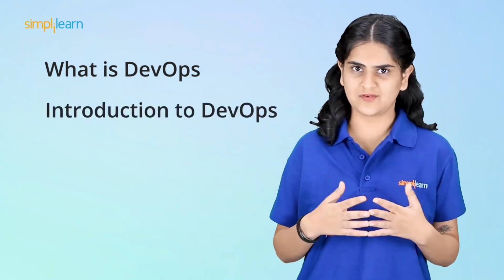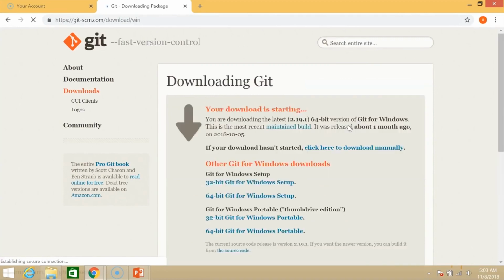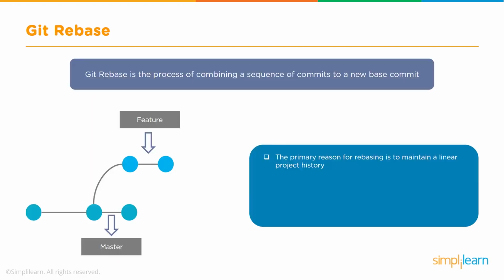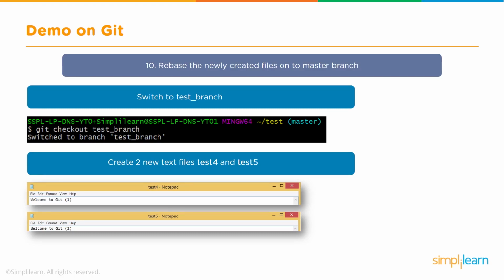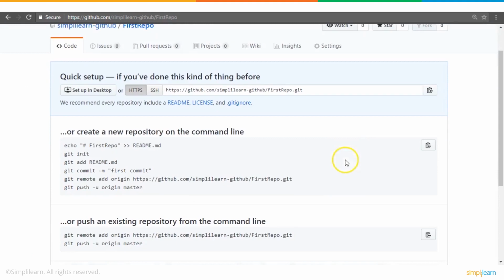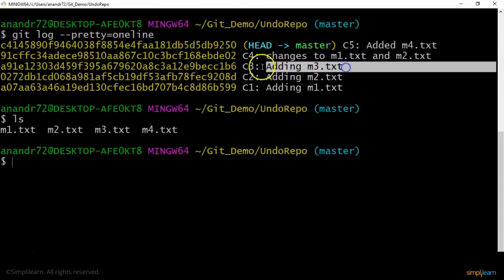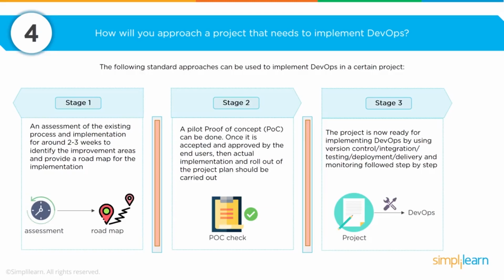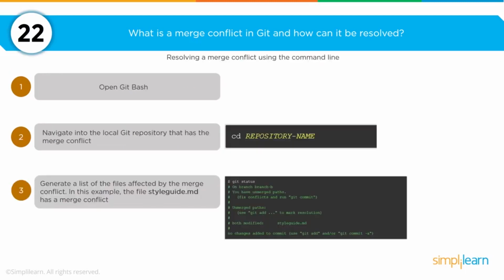Git Tutorial For Beginners Full Course